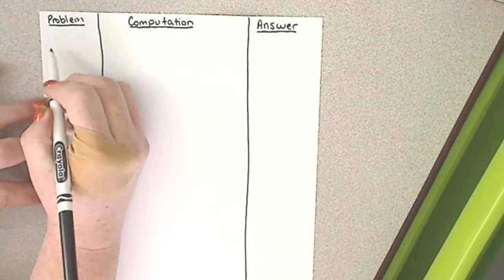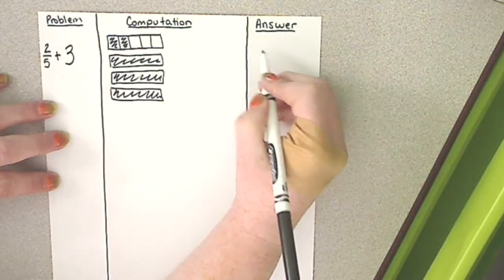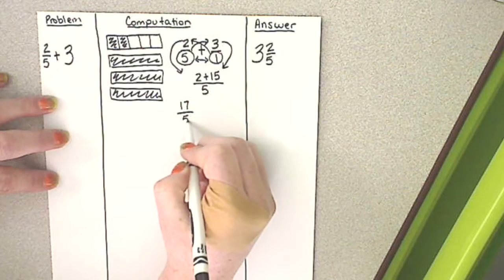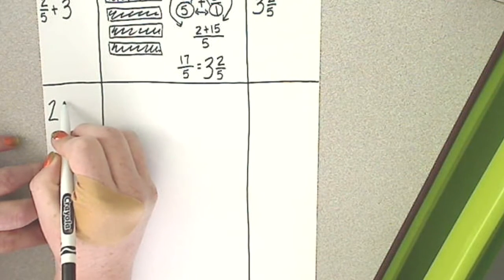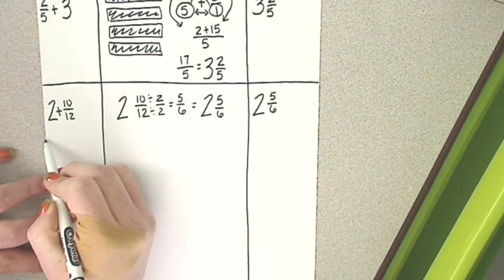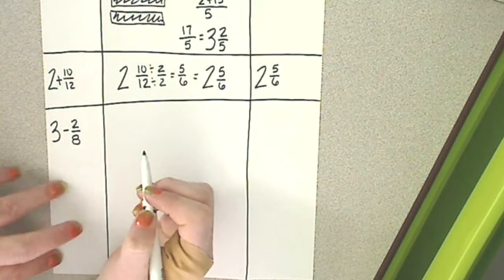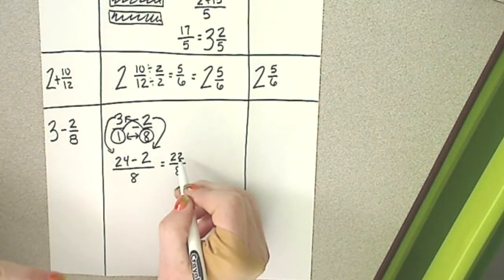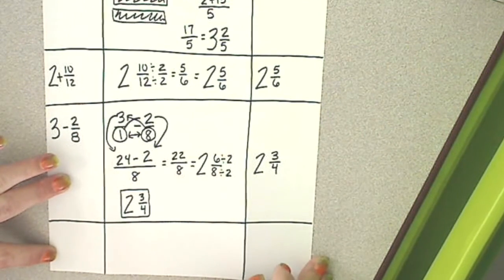Adding and Subtracting Whole Numbers and Fractions